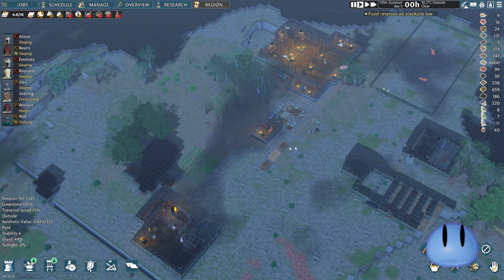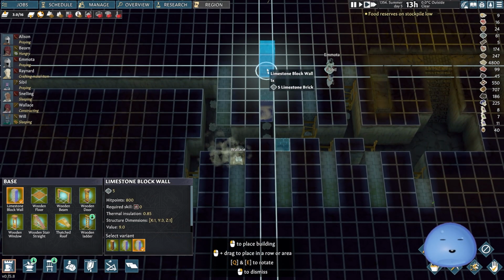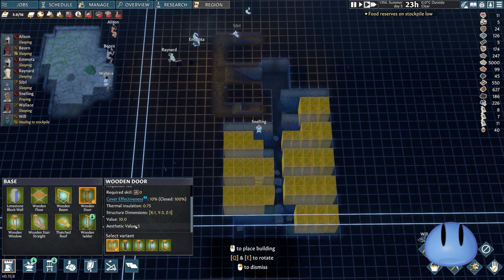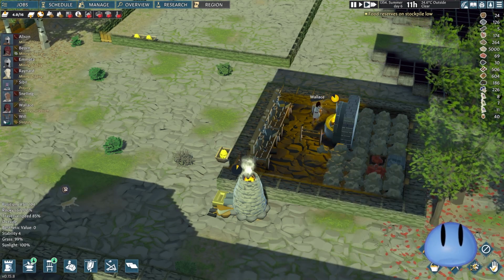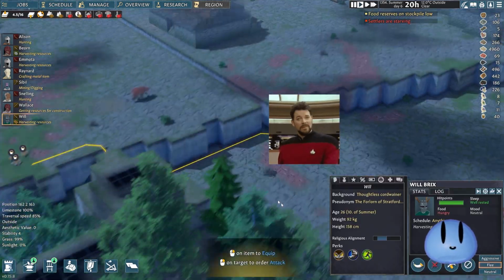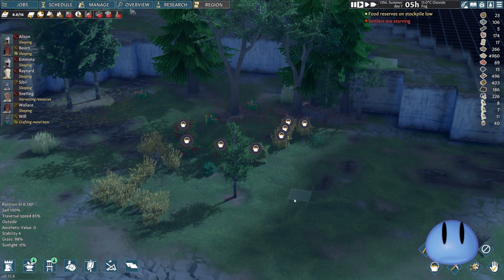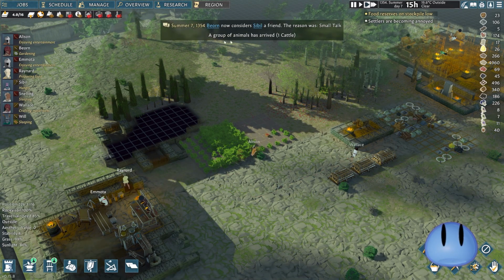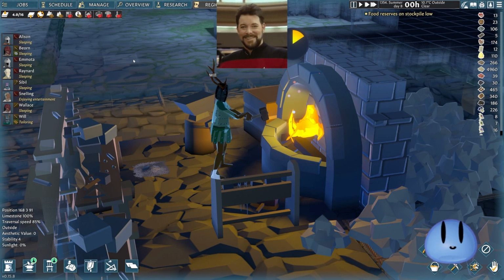Going Medieval | Alison and Max: Taking Time To Watch the Boars (as people starve)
A Let's Play series following Alison and Max as they try to survive in the mountains alone.